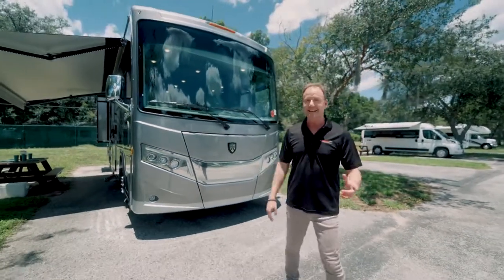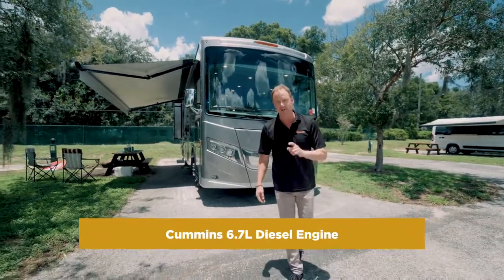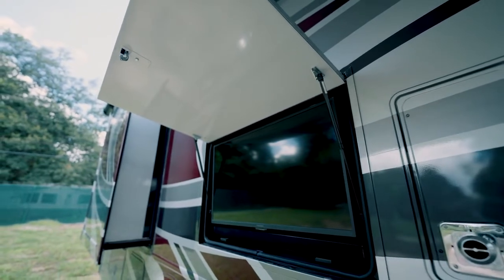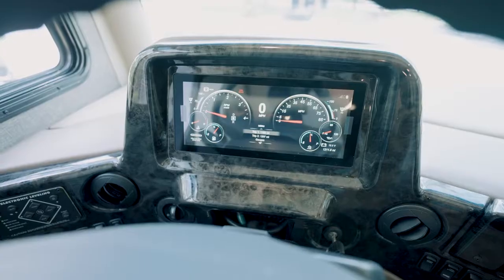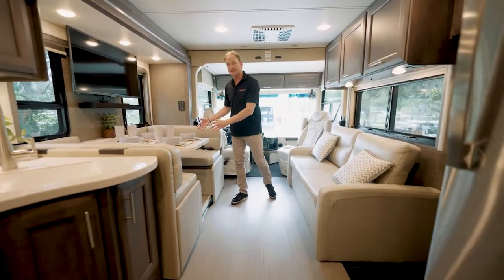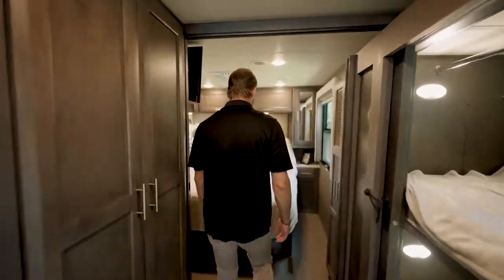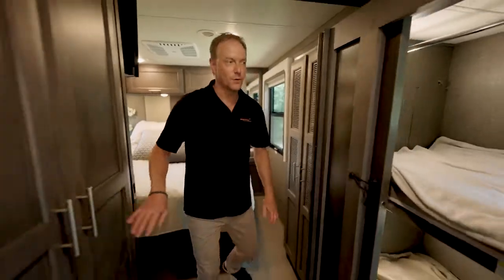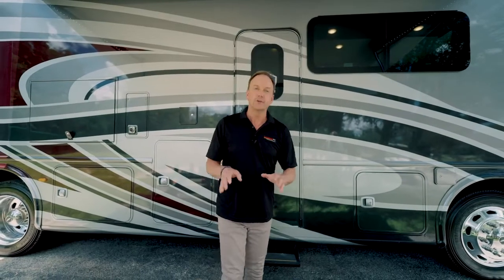Lazydays RV - Thor Palazzo 33.5 Walkthrough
Lazydays RV is the largest RV Dealer in the world! and view our entire inventory, more RVs, motorhomes, Classes A, B & C, fifth wheels, toy haulers, travel trailers, campers, all types of accessories and RV amenities.

Over 300 service bays to provide the best RV service, maintenance, RV repairs and also custom bodywork. View our entire inventory of more than 2,500 RVs

For Service of your motorhome, camper, fifth wheel, travel trailer or RV, go

We also enjoy having you visit with us at our luxurious RV Resort in Tampa, Florida, and you can find out more about our RV Resort